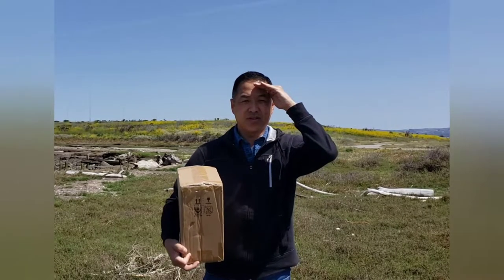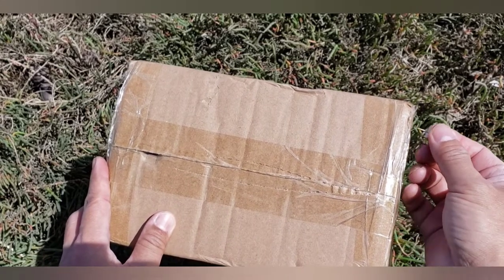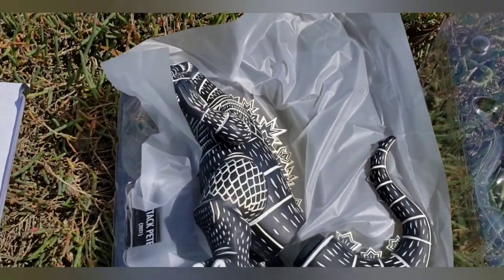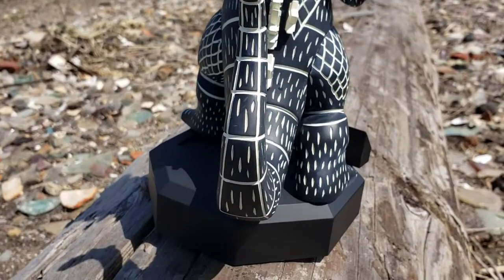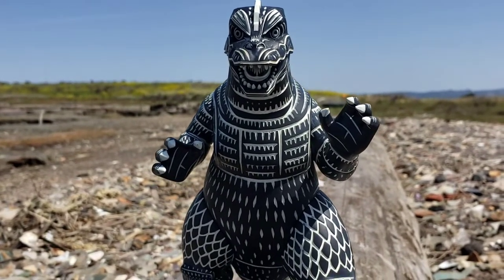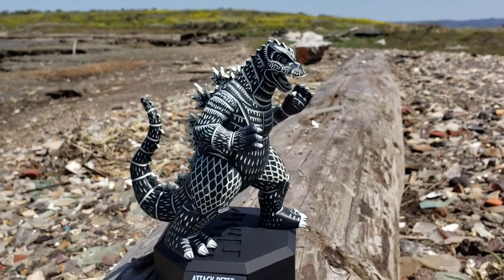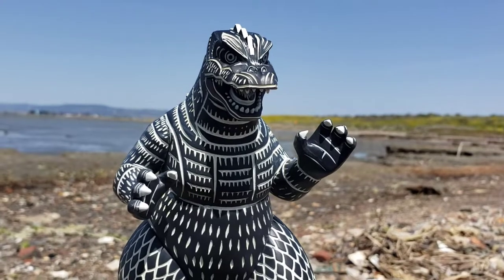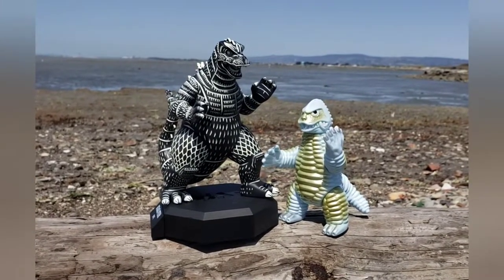Mondo Attack Peter Godzilla Statue Review & Unboxing!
Mondo presents their next installment of their Godzilla Museum statues and this time it's a cool design by ATTACK PETER. He's known for his great art work and now has translated his fascinating linocut style to the KING OF MONSTERS to amazing effect!